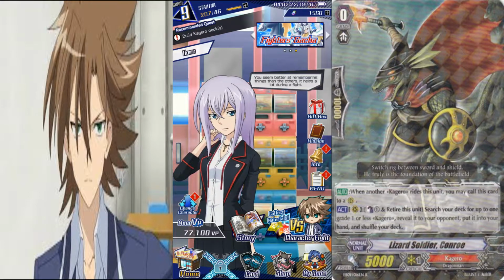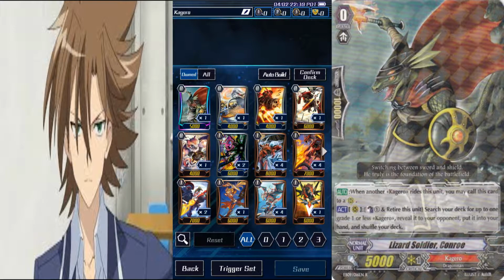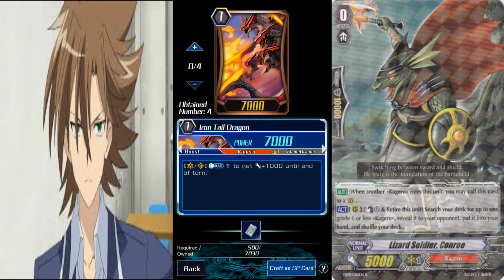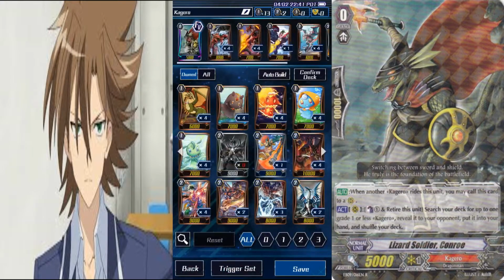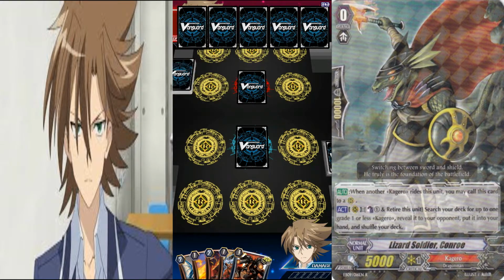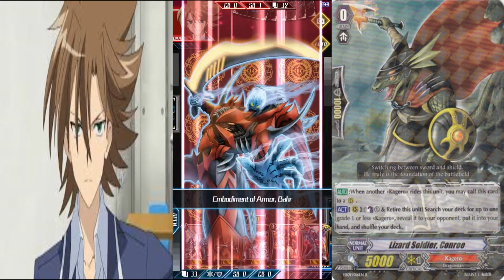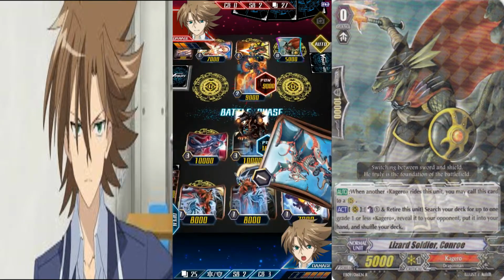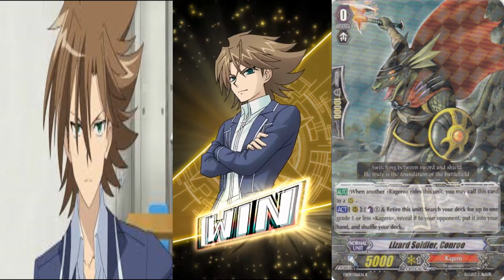Cardfight!! Vanguard ZERO English Grade 9 Character Fight VS Kai Toshiki Kagero Deck